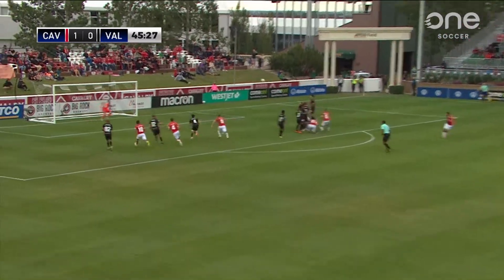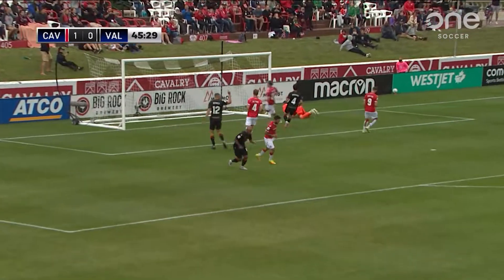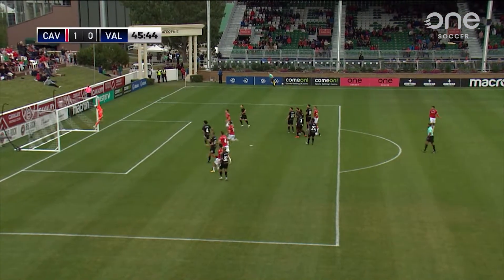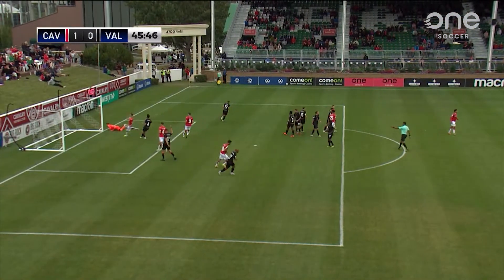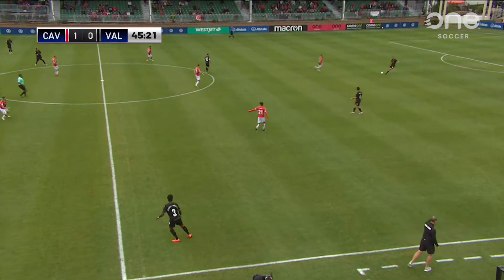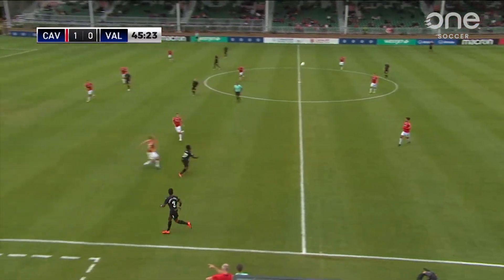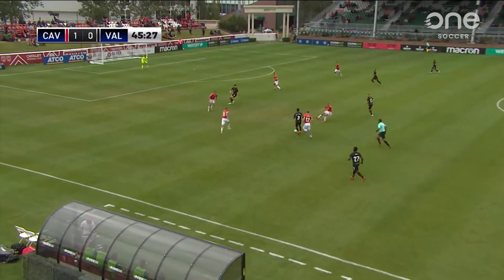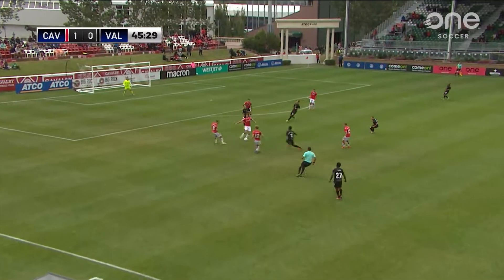EXTENDED HIGHLIGHTS: Cavalry FC vs Valour FC (August 8, 2021)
It was an overcast Sunday afternoon as we squared off against Valour FC at ATCO Field in front of another raucous  crowd at Spruce Meadows.

It was an evenly battled first half until the 41st minute when Sergio Camargo took a pass from David Norman Jr. and found some space into the offensive zone. He drew the defenders in and fed Mo Farsi the ball only to see him finish in style.

It would be the momentum we would need going into the half and we never looked back. It was a great team win for the boys and another example of adapting our tactical approach to the match.

We go again on Wednesday, August 11 vs Pacific FC and tickets are still available.

video: One Soccer